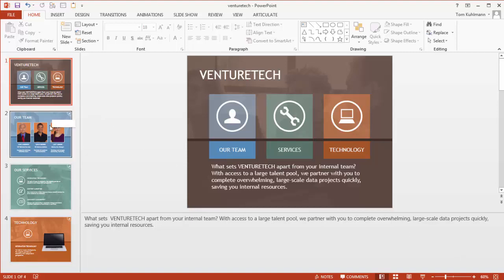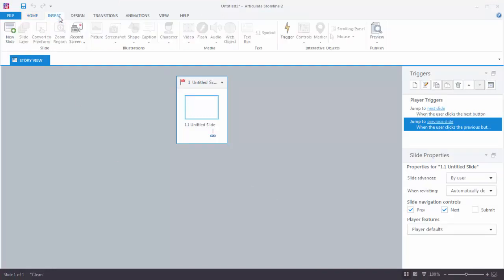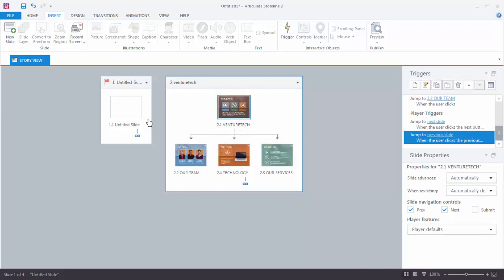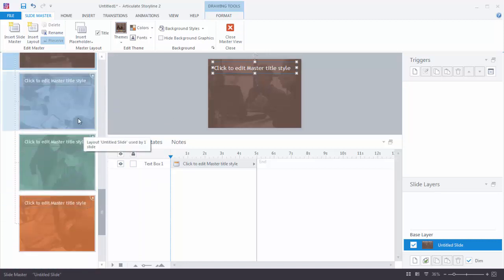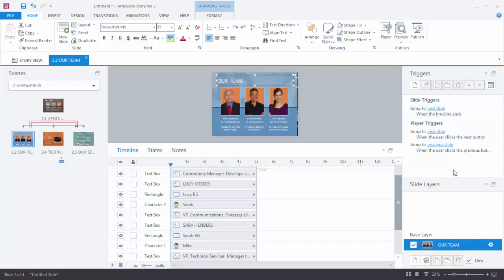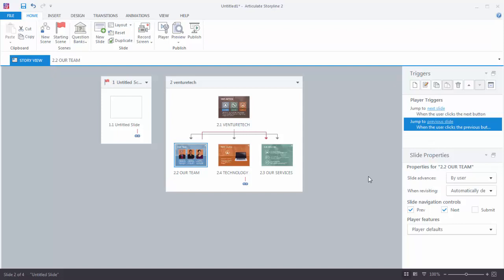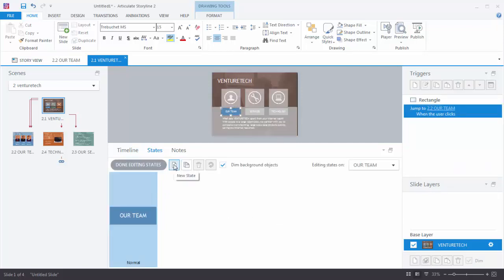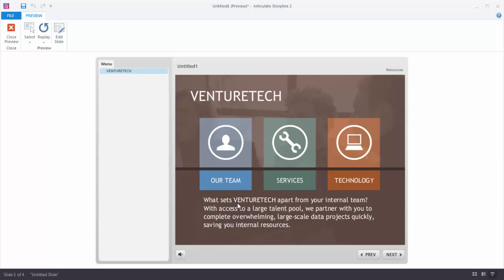Getting Started with Storyline 2: Import PowerPoint